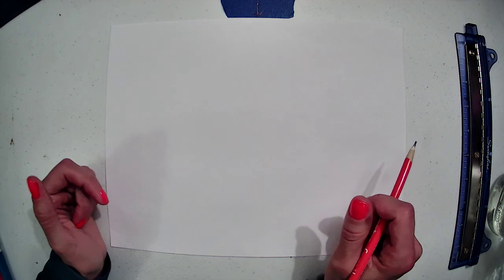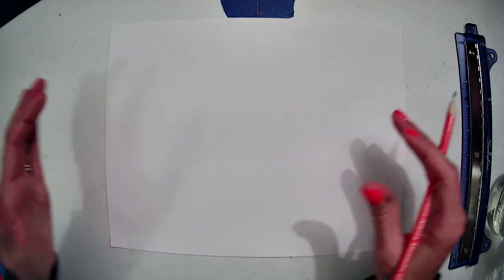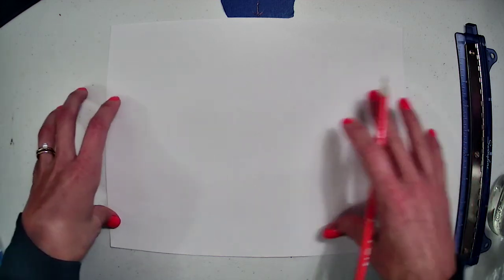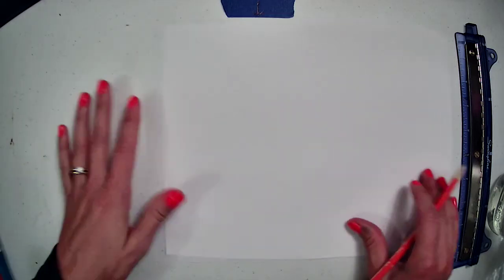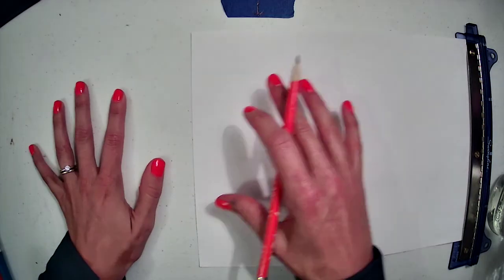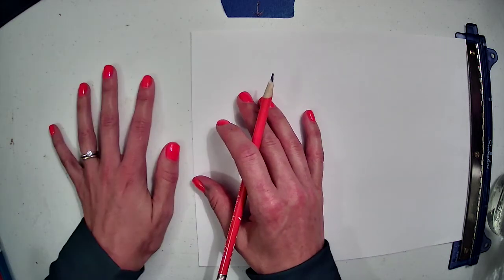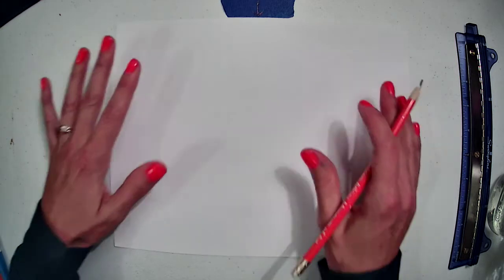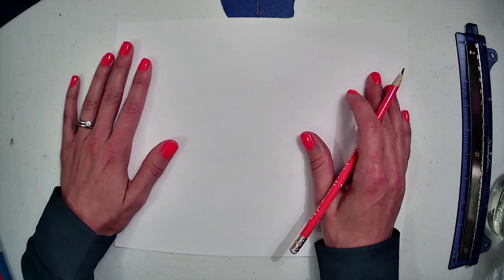2PP Part 5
Learn how to draw complex block forms that require stacking and angling as well as cylinders in 2PP!